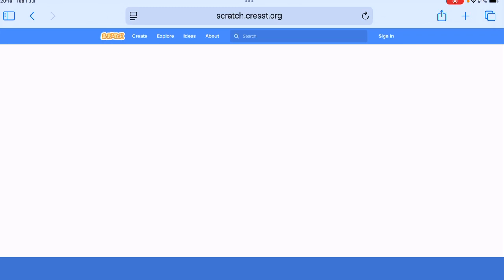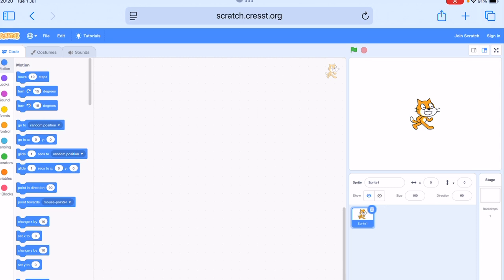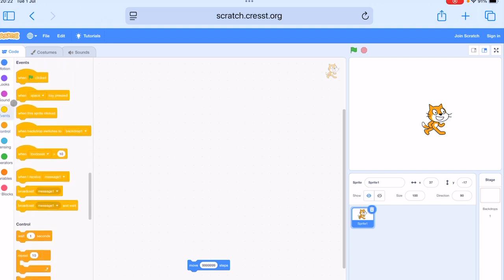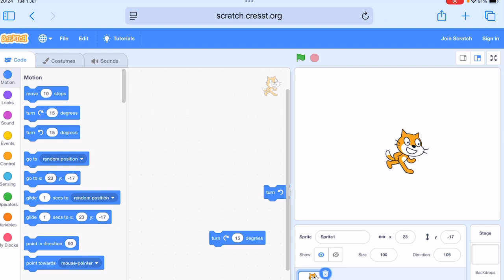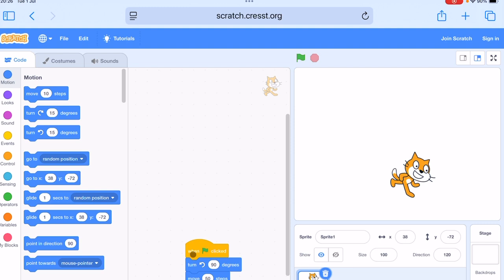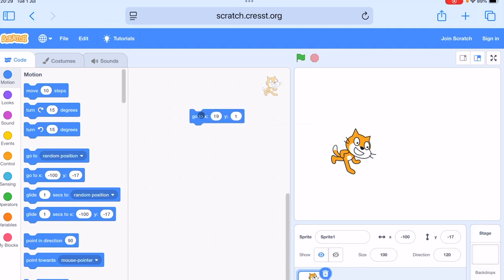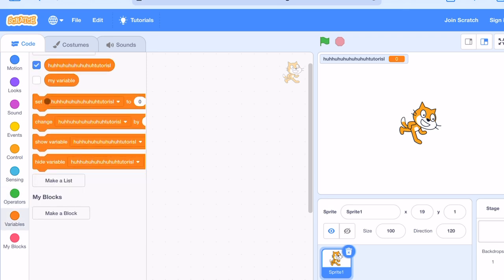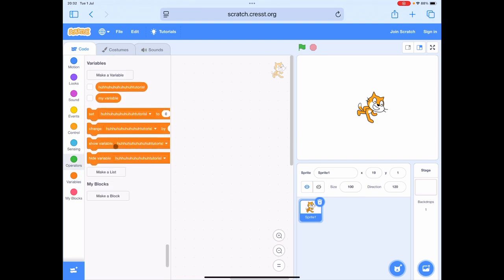Scratch Basic Tutorial 2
My next video on how to use Scratch